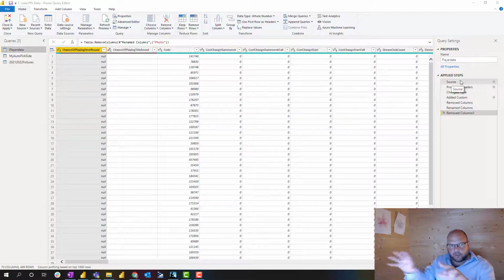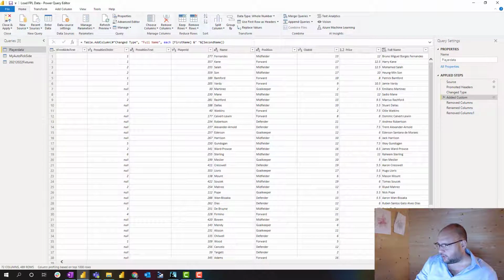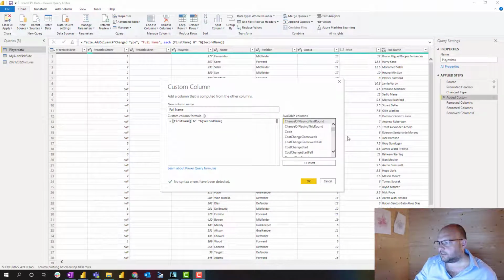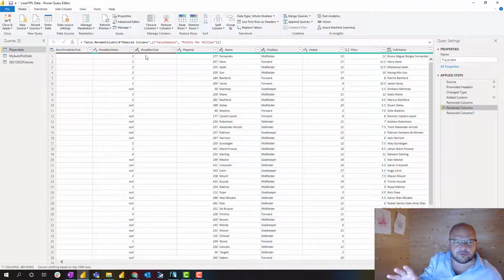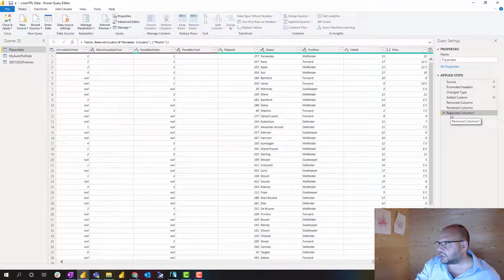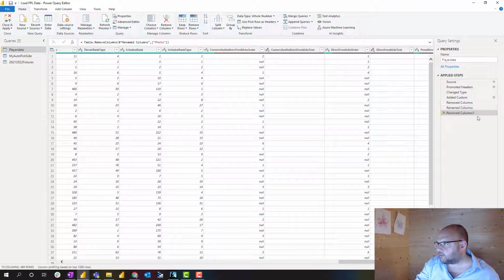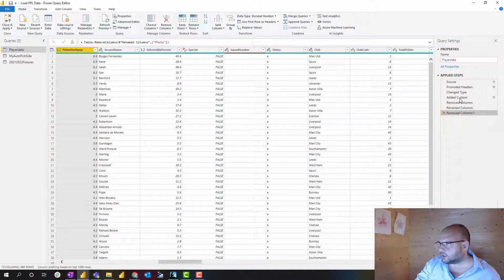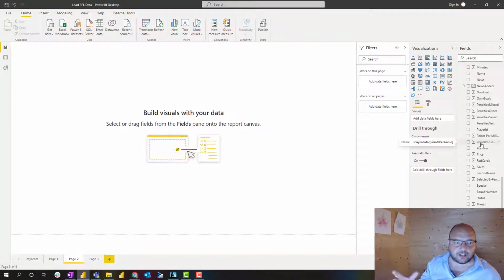How to transform data using Power Query in Power BI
In this video, we will show you how perform some transformations in Power BI to clean up our FPL data

So we continue our FPL journey. We have had several people sign up for the league over the last couple of days. At the time of writing, we have reached 12 entries into the league. So with a week to go before the season starts, I'm hopeful of getting to twenty teams in the league. We shall see, if you are reading this and want to play along join using this link